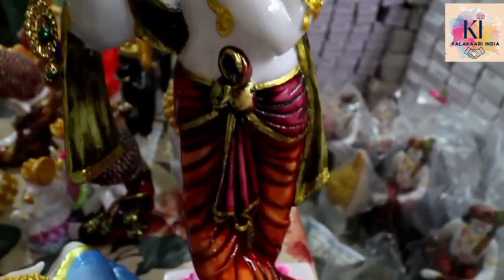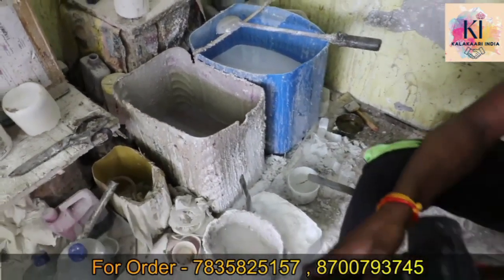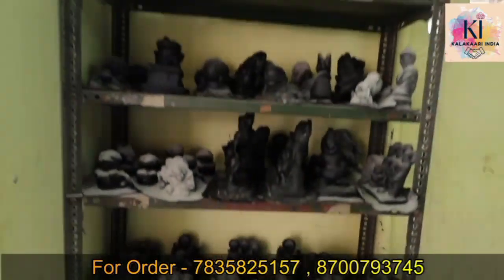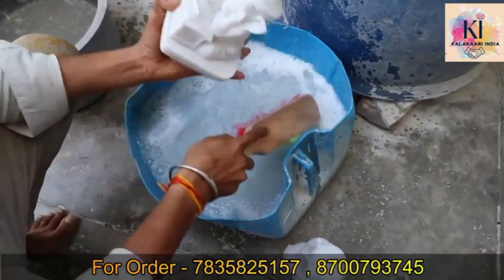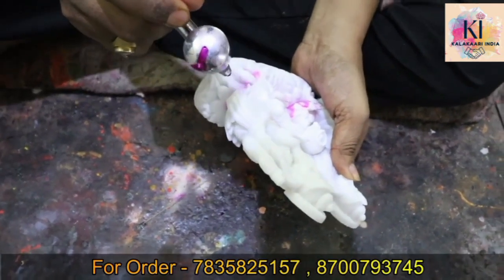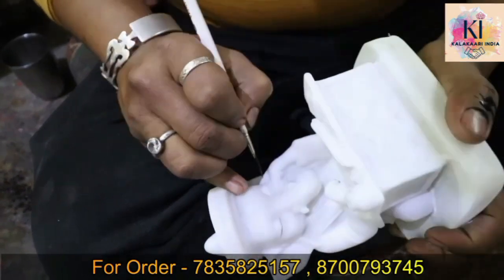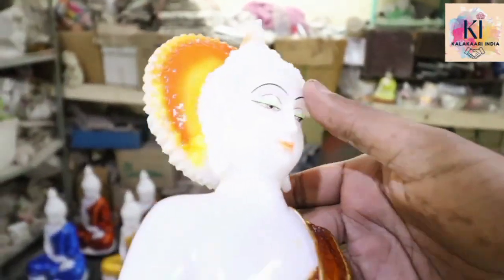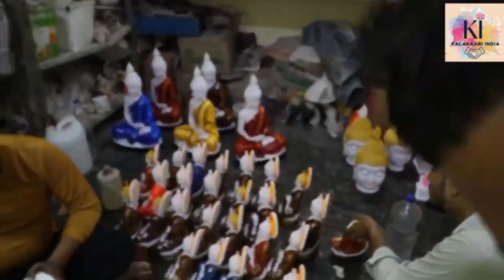Marble dust Murti Making Process | Molding, painting and Face art | Manufacturing plant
In this video we are going to tell you the detailed process of making , molding , painting  of Religious marble dust murti In sequential manner.

Address :  M-56 Krishan Vihar, Near Bharat Shakti Public School, New Delhi-110086